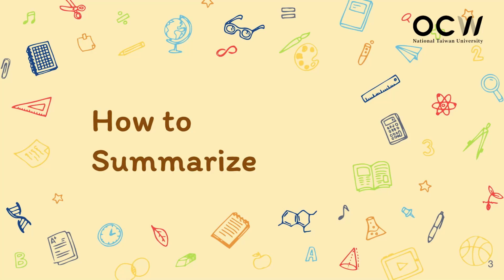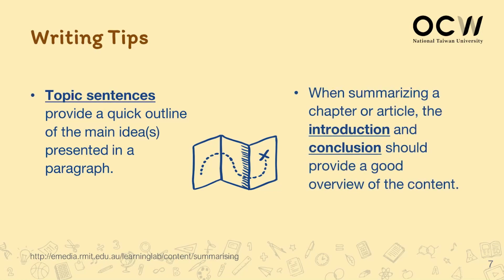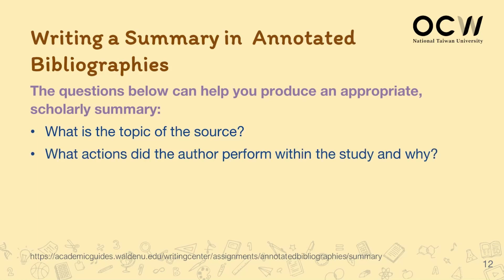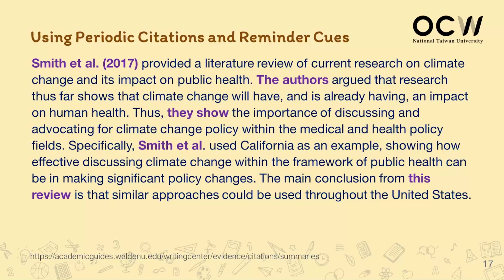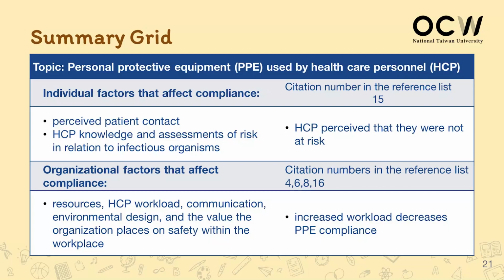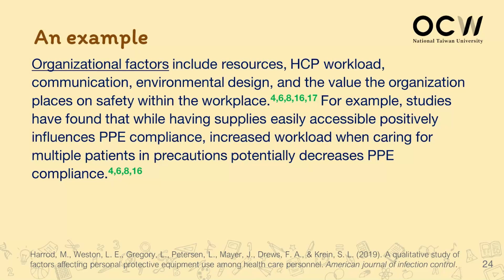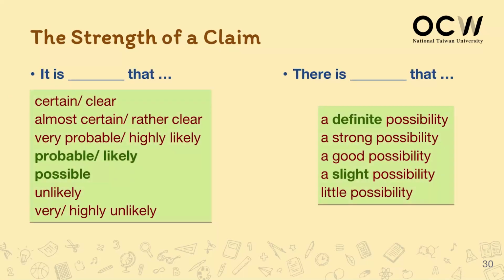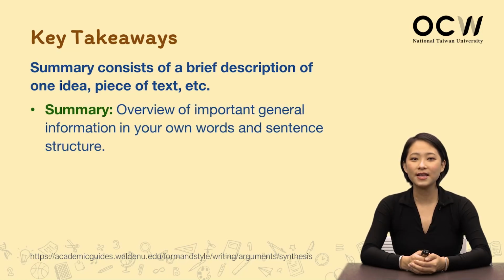Academic Integrity in Research & Writing 02. Writing Summaries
NTU OpenCourseWare
Course Title: Academic Integrity in Research & Writing
Instructor: Amy Hu

00:00 Opening
00:44 How to Summarize
13:48 How to Synthesize
18:39 Common Pitfalls
20:48 Final Tips